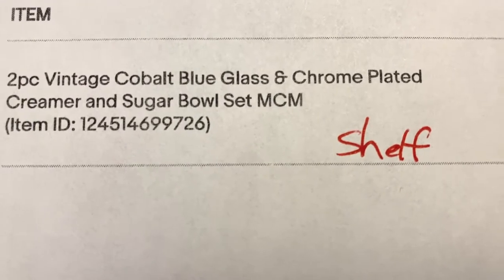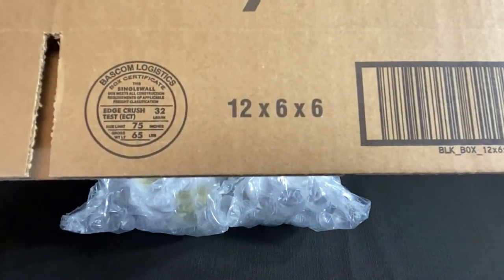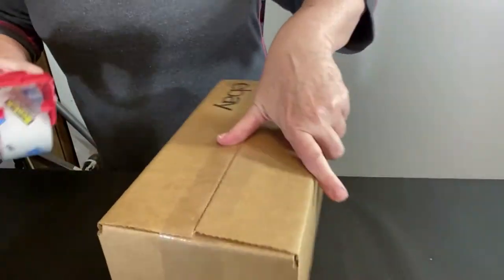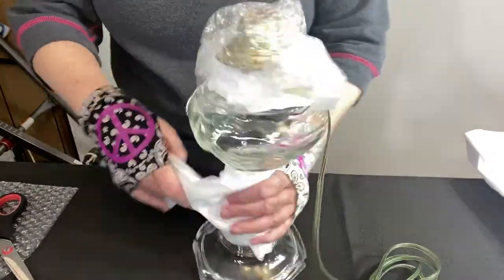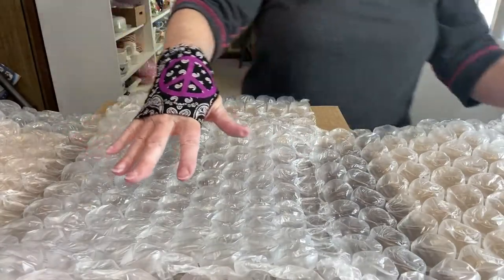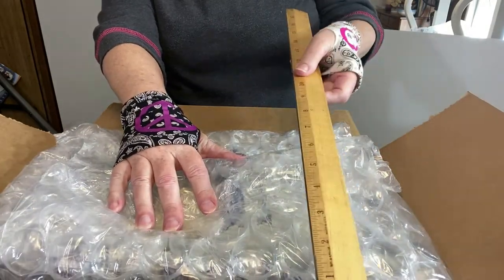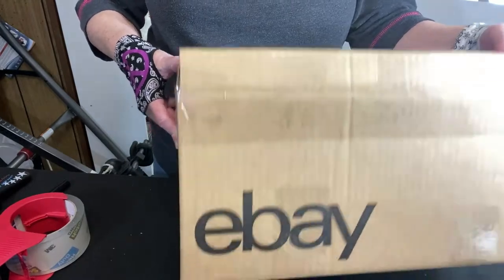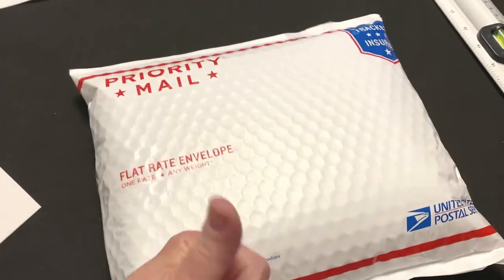Let’s PACK to SHIP Fragile GLASS LAMP | Oil Lamp | Creamer Sugar Step by Step | Avante Avenue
In this video, I show you how to pack a fragile creamer and sugar bowl set, a fragile oil lamp that was converted to an electrical lamp and a BIG surprise sale that required a small package. Thanks, Vickie ~ Avante Avenue

These are my "Go To" Packing & Shipping Supplies:
TAPE & DISPENSERS
1. Commercial Tape Dispenser (I use 2 of these - 1 for shipping tape and 1 for masking tape)
2. Scotch Heavy Duty Packaging Tape (3-Pack) DISPENSER
3. Scotch Heavy Duty Packaging Tape (6-Pack Refill)
4. Scotch Contractor's Grade Masking Tape (6-Pack) fits snugly on above dispenser
5. Large 1/2" Bubble Wrap (4 rolls 100' each = 400 ft x 12-in w)
6. * Large 1/2" Bubble Wrap (4 rolls 175' each = 700 ft x 12-in w): out of stock - see above
7. *Small 3/16" Bubble Wrap (2 rolls 175' each = 350 ft x 12-in w)
8. Small 3/16" Bubble Wrap (1 Roll = 175 ft x 12-in w)
9. Air Pillows (4x8" 330ct)
10. Air Pillows (4x8" 990ct)